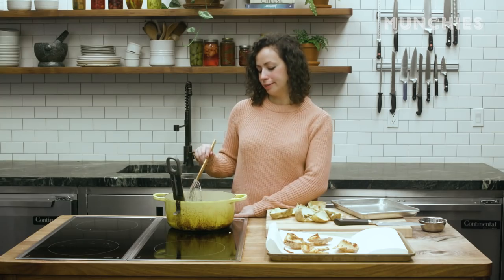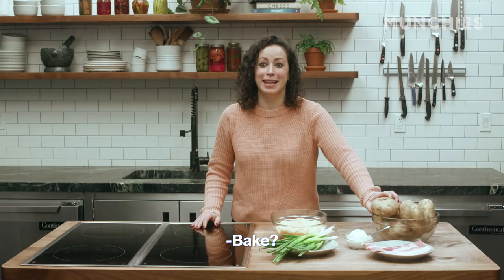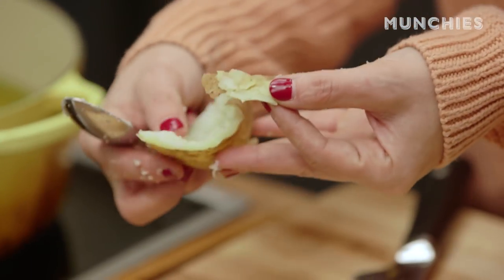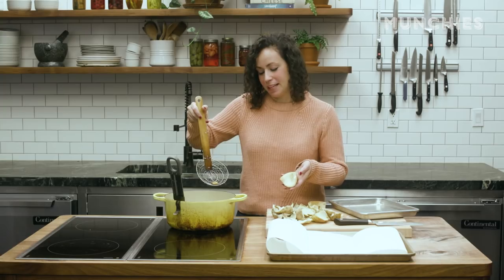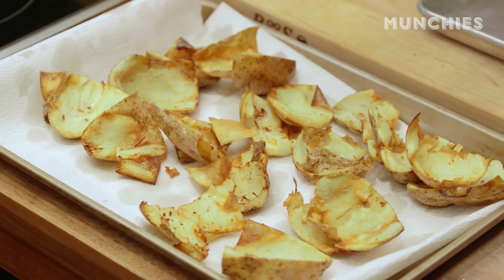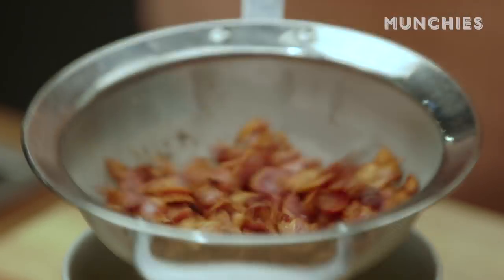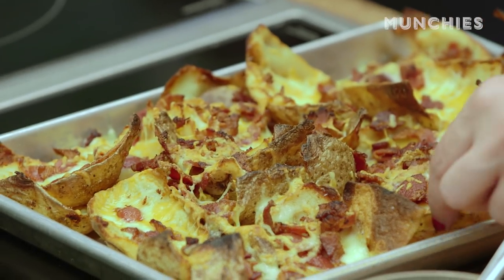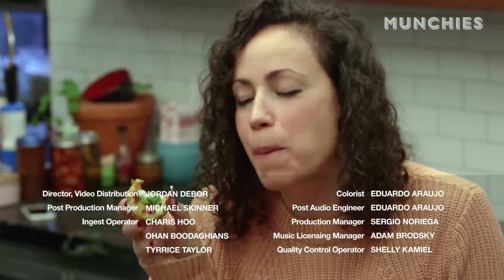How-To Make Potato Skin Nachos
Loaded baked potatoes or nachos? Why choose!

MUNCHIES Culinary Director Farideh Sadeghin is here to show us how you can have it all with Potato Skin Nachos. Use leftover potato skins to create hot, crispy, cheesy potato nachos. Then pile them high with bacon, chives and sour cream.